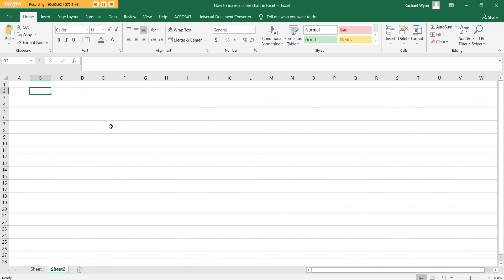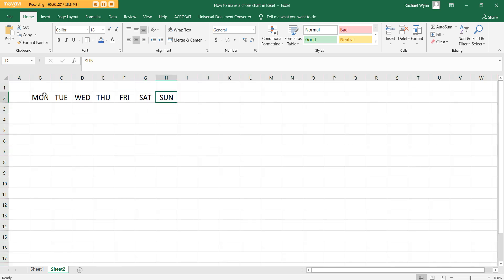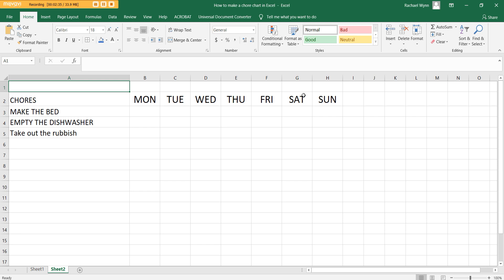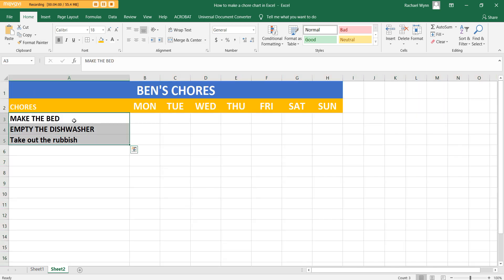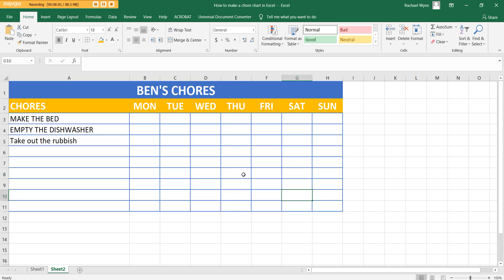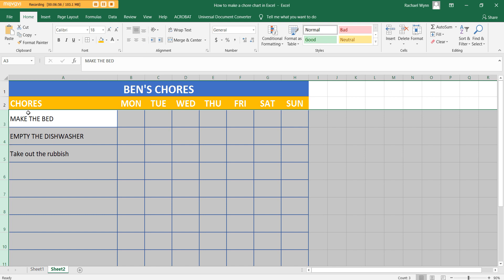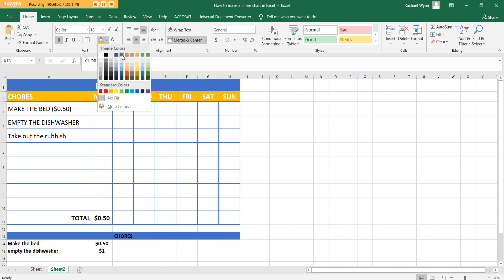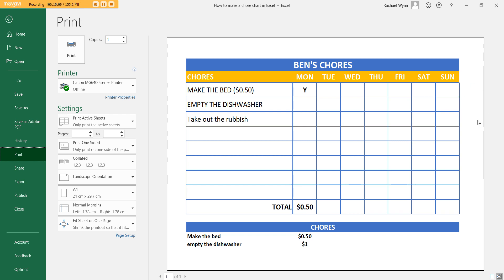How to make a printable chore chart using Microsoft Excel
My ecourse where I teach How to Make Printables Using Microsoft Excel